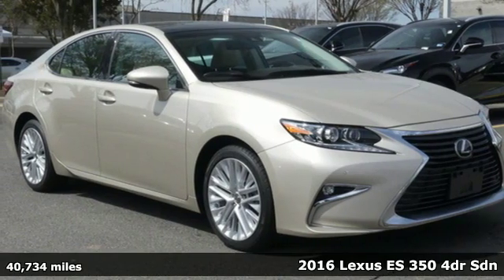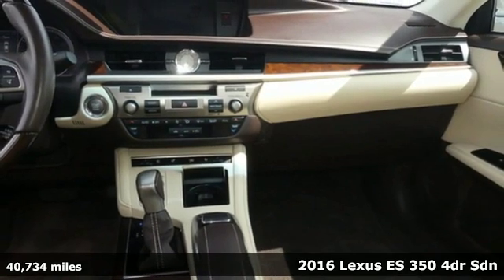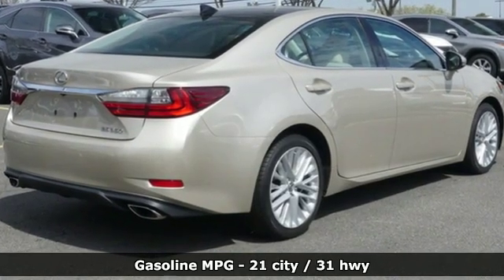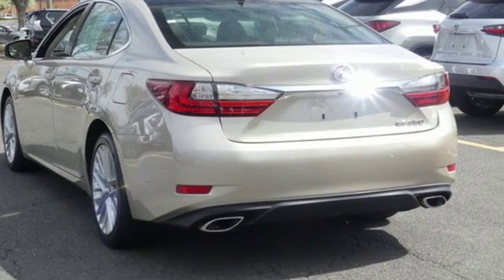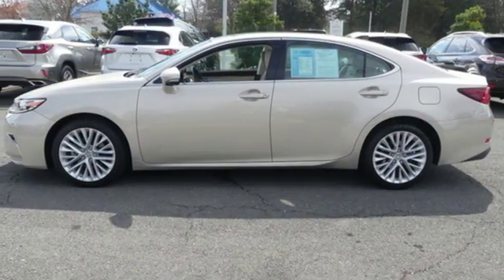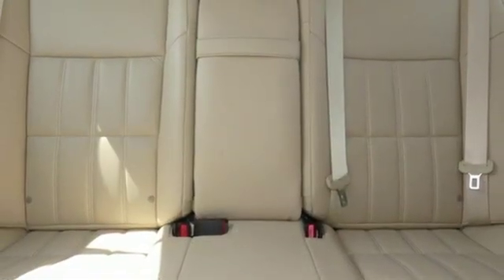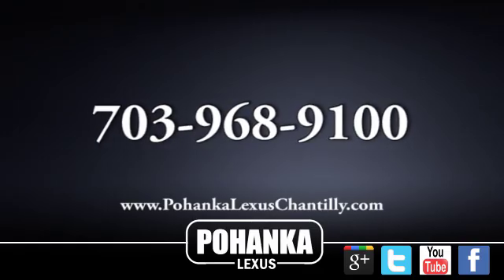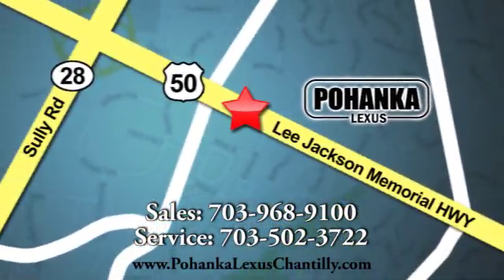Used 2016 Lexus ES 350 Chantilly Dale City VA DC, MD LP190196 - SOLD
Year: 2016
Make: Lexus
Model: ES 350
Trim: 4dr Sdn
Engine: 210 L V6 Cyl.
Color: GOLD
Interior: PARCH
Mileage: 40734
Stock #: LP190196
VIN: 58ABK1GG9GU012621
L/CERTIFIED!!! CLEAN CARFAX!!! 4 NEW TIRES!!! NEW FRONT BRAKE PADS/ROTORS!!! LUXURY PACKAGE!!! PANORAMA GLASS ROOF!!! NAVIGATION!!! INTUITIVE PARK ASSIST!!! HEATED AND VENTILATED SEATS!!! BACKUP CAMERA!!! BLIND SPOT MONITOR!!! This Vehicle is L/Certified with Warranty Coverage up to 6 years from the Date of first use and Unlimited Miles!! You will also receive Complimentary Scheduled maintenance for the next 2 years or 20,000 miles!! With 24/7 roadside assistance and trip interruption services. Peace of mind that extends beyond the vehicle’s original warranty. That’s not all!! It has been through a rigorous 161 point SAFETY and QUALITY inspection! Our Service department is open from 5:30am to 11:00pm 365 days a year!!! NO APPOINTMENT NECESSARY!!! With FREE Wi-Fi internet Cafe, Children’s Play Area, Snacks, massage chairs and Sports Lounge. Be a part of the Pohanka Lexus family. *SiriusXM satellite radio (complimentary 90-day trial subscription included)

Address:
13909 Lee Jackson Memorial Hwy